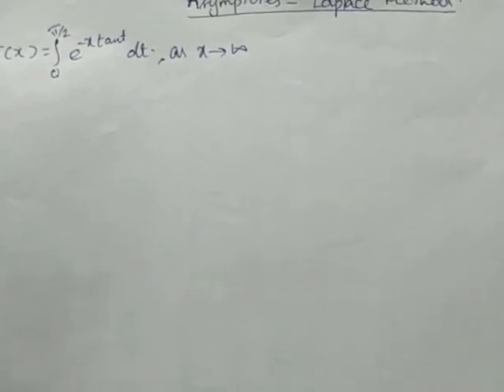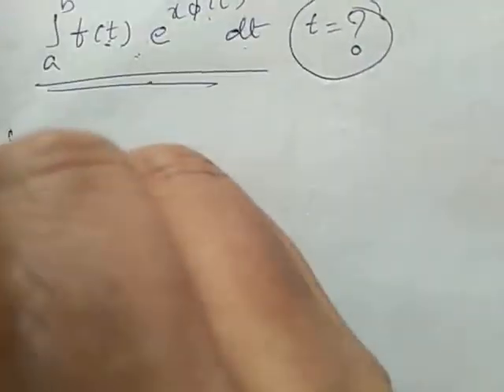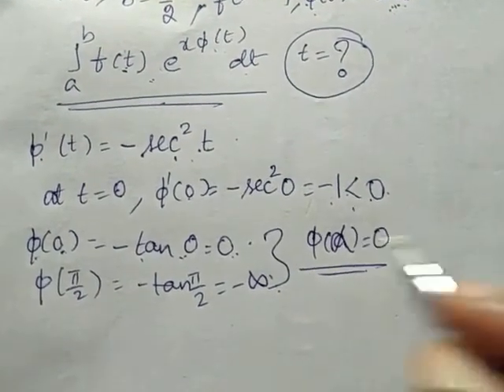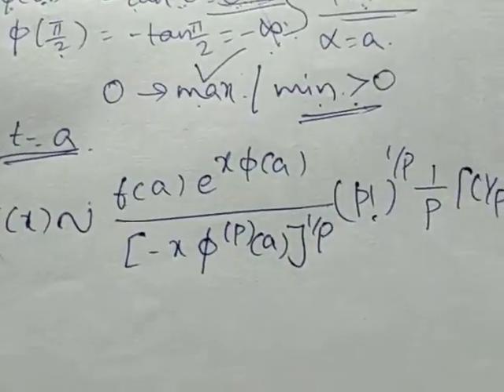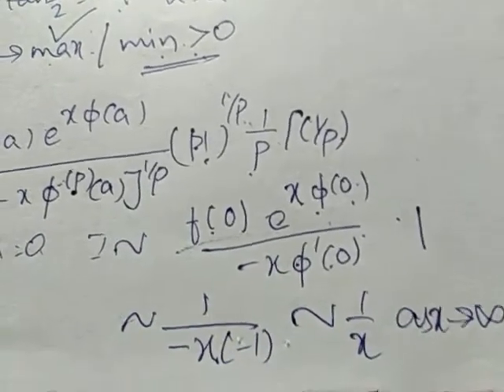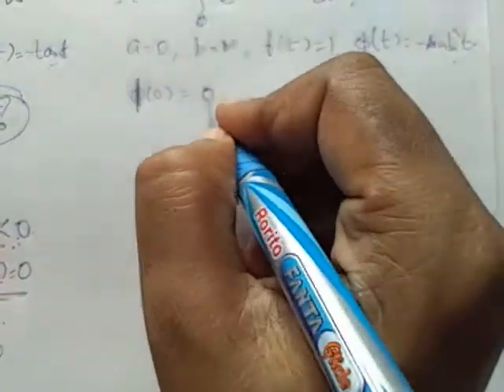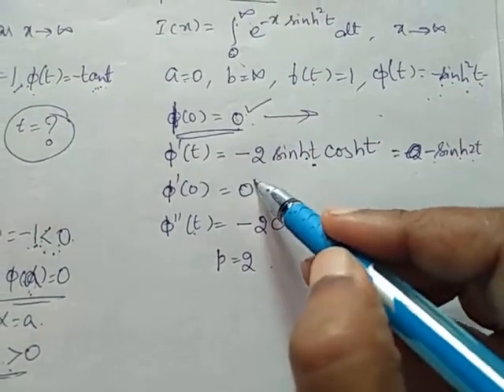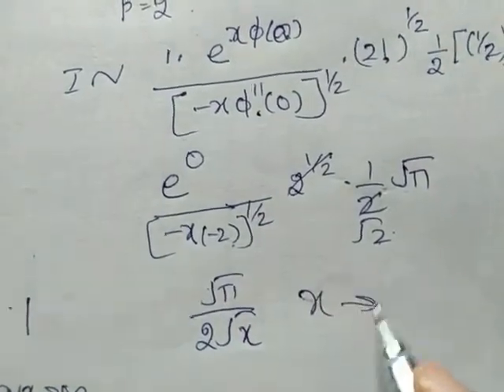Asymptotes - Laplace method - Ch 3 - Video 7